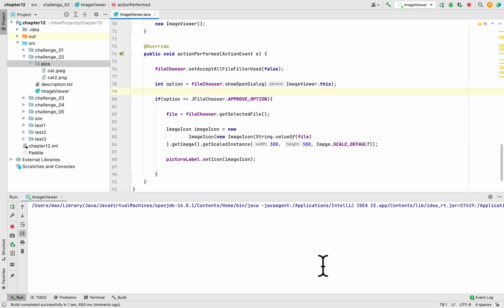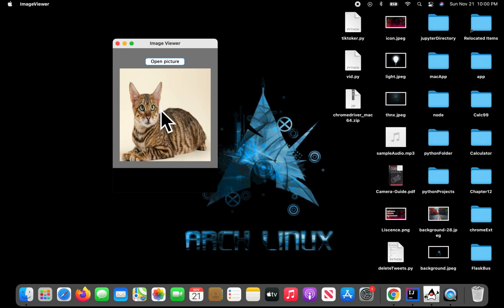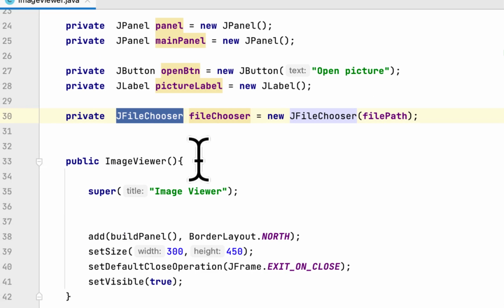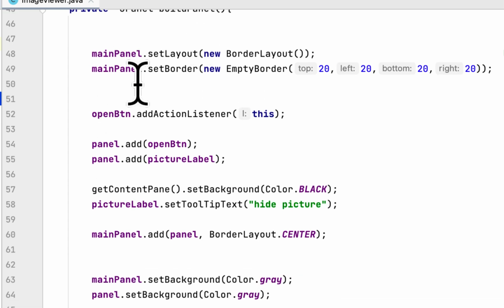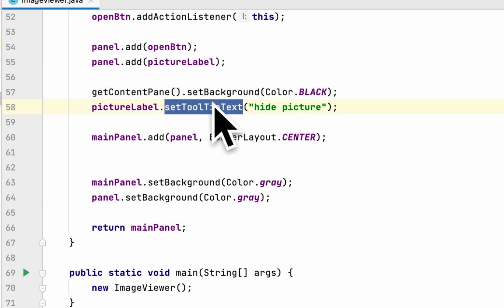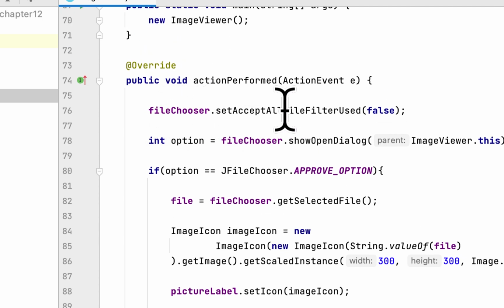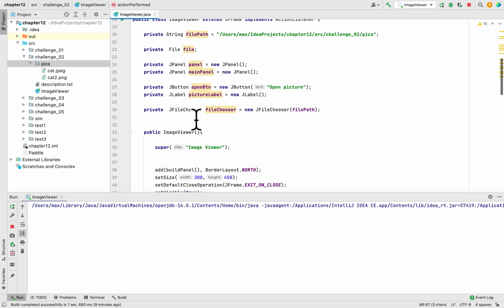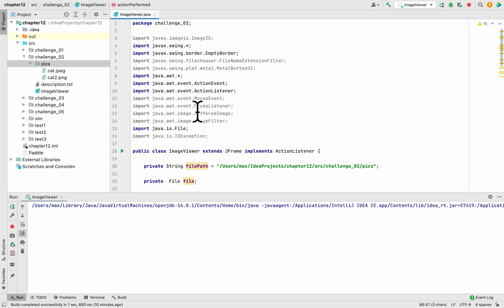12.02 Image Viewer class | Starting Out With Java (Fifth Edition)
Solved: Write an application that allows the user to view image files. The application should use either a button or a menu item that displays a file chooser. When the user selects an image file, it should be loaded and displayed. Chapter 12 Graphical User Interface